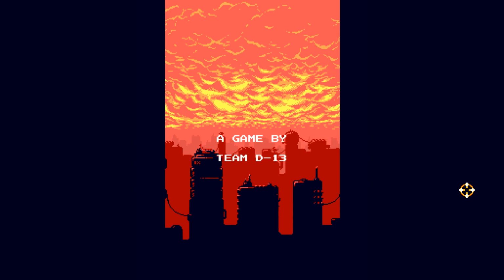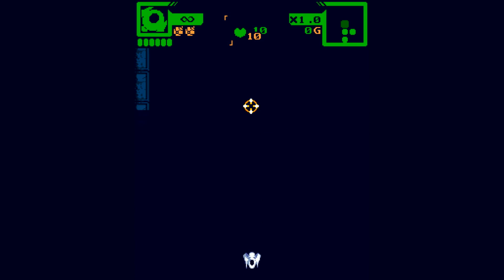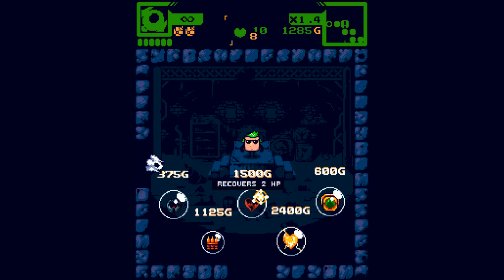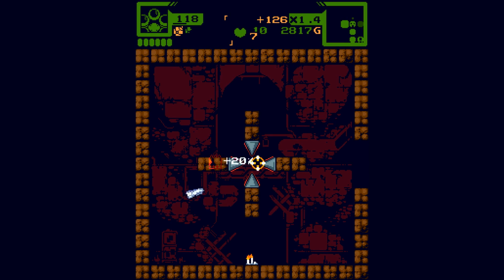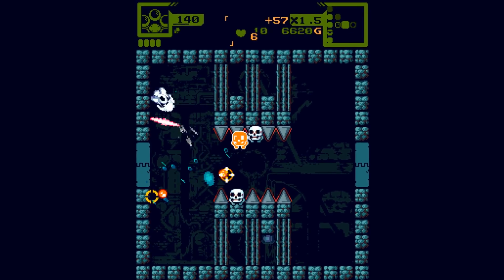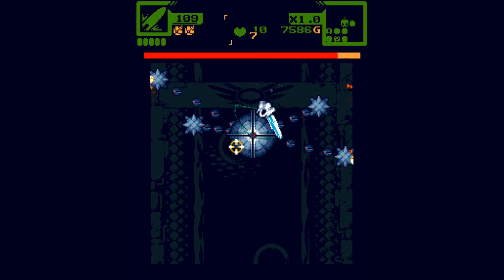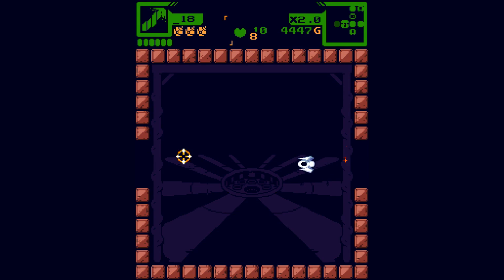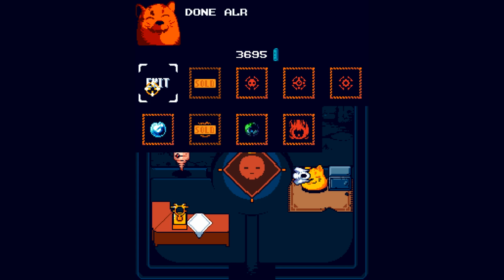Quick Look - Monolith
Monolith is a top down action shooter with procedurally generated elements. Explore a progression of floors as you make your way into the depths of the facility, encountering increasingly deadly enemies, fantastic weapons, upgrades, choices and revelations as you venture deeper towards a great and calamitous power.  From Team D-13!